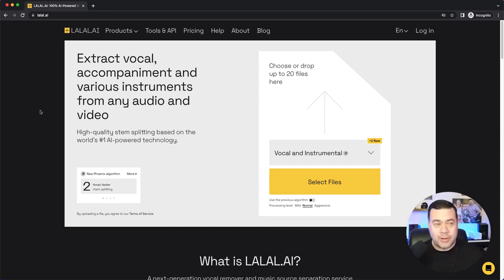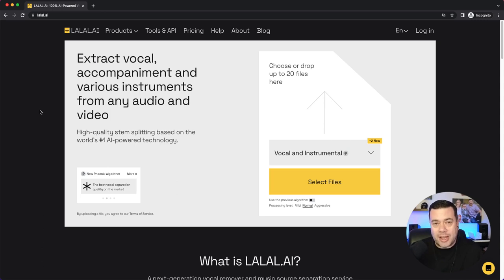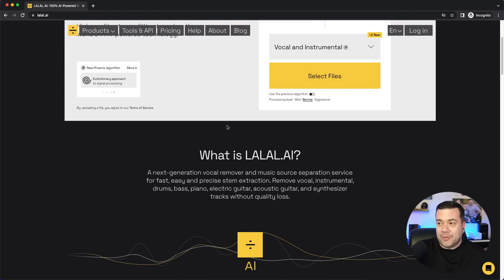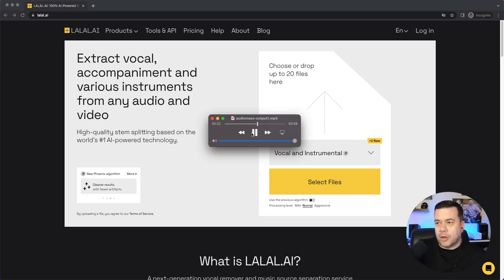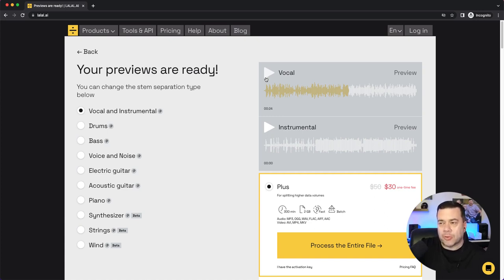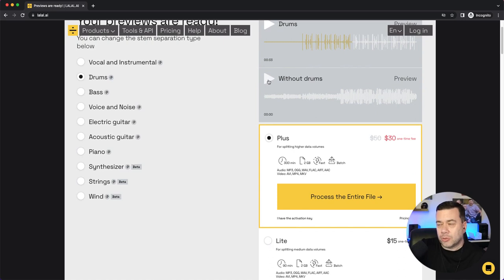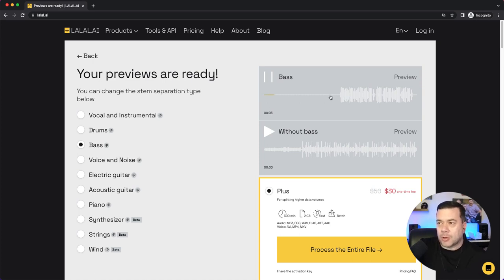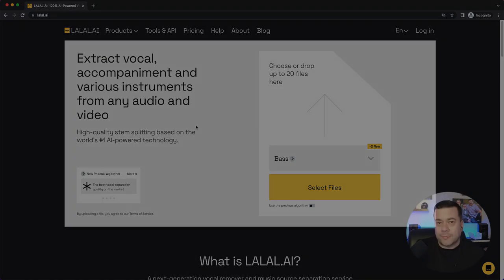A.I. Review: LALAL.AI - Amazing STEM Generator for Music!!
In this video I do a review on a new service I came across called LALAL.AI.  This service uses A.I. to analyze a song audio file and then it does it's best to separate out the various "parts" of the song and gives you the option to save each "Stem" for each part.  It isn't perfect, but it's amazing to see where A.I. is going with regards to something like this.  Obviously none of what this outputs would likely ever work for an actual professional recording but it’s great for quickly pulling out a sample or testing out an idea.

Sample song:  You Know - by Lightmuzik

Bookmarks:

0:00 - Intro
0:16 - Tracks & Stems
0:52 - What Is A Stem?
2:18 - What's The Use Case
2:53 - Overview of Lalal.ai Site
3:58 - Listening to Original Audio
4:48 - Upload Song to Lalal.ai
5:17 - Review the Previews
5:26 - Just Vocals
6:06 - Instrumental Only
6:36 - Just Drums
7:48 - Without Drums
8:32 - Bass Only
9:26 - Without Bass
9:51 - Final Thoughts